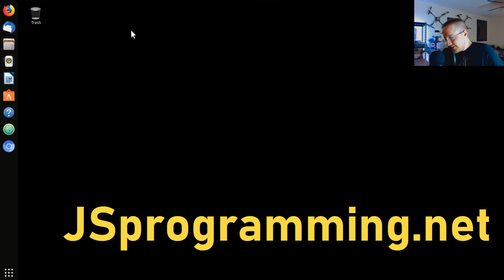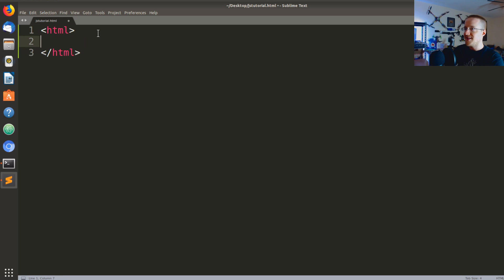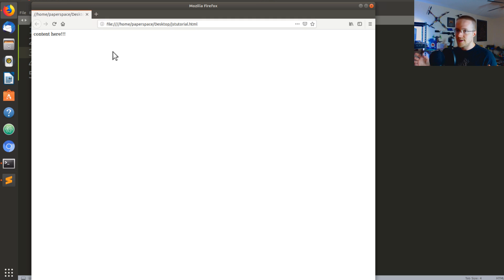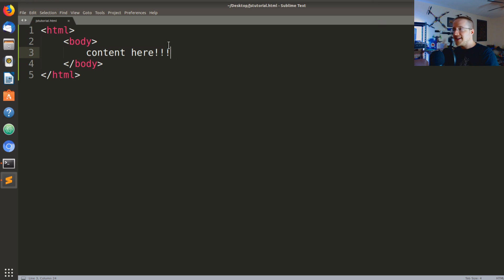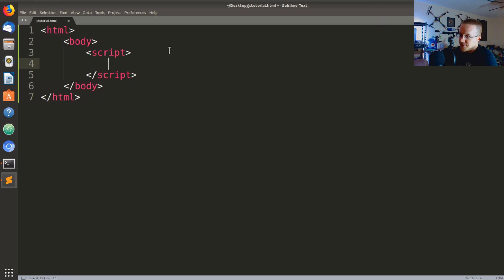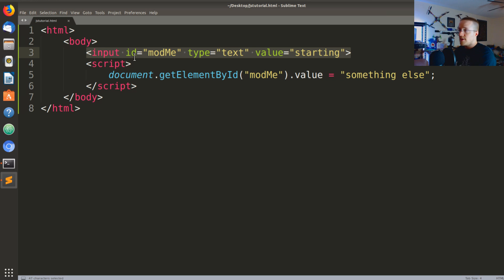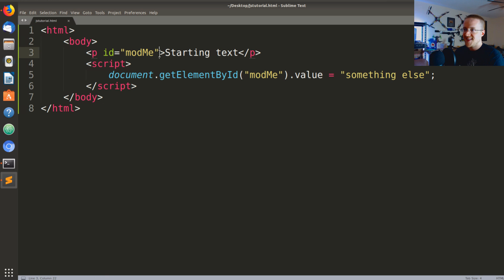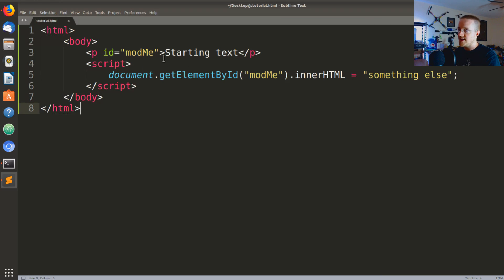Introduction - JavaScript Programming Basics p.1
Hello and welcome to a JavaScript basics tutorial series. In this series I am not gonna just do a bunch of toy examples to explain concept after concept, since you'll probably just forget most of them anyway and have to re-look it up again. Instead, we're going to just work towards the completion of a project, in this case, that will be a sort of javascript game in the browser.